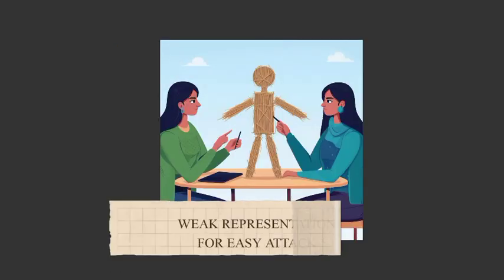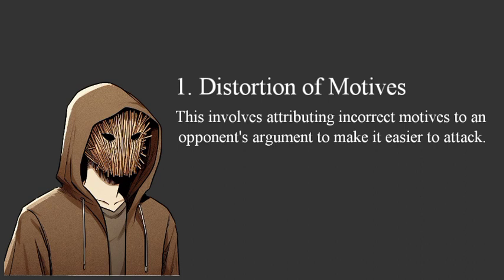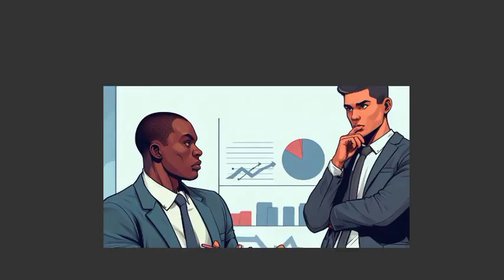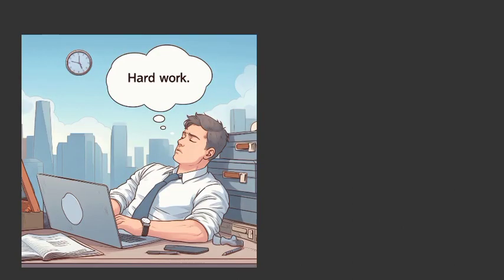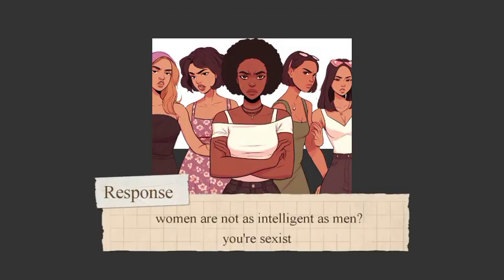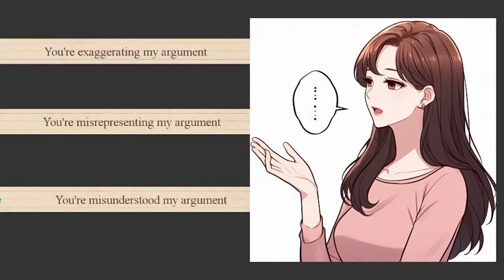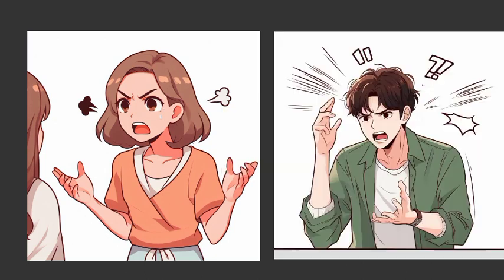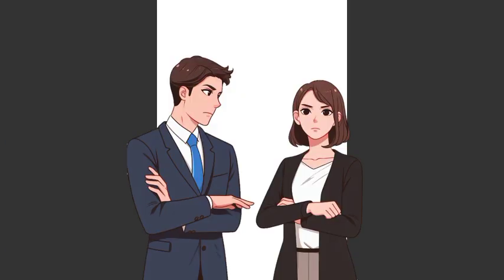Demolish Strawman Fallacy like a Boss | the most Brutal way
In this eye-opening video, we uncover the insidious tactics of the Strawman Fallacy and how it's used to manipulate arguments. Learn to spot this fallacy and defend your ideas effectively. Don't fall victim to deceptive reasoning – empower yourself with critical thinking skills.

"0:50  ", Strawman Fallacy History."
1:45  Forms of Strawman Fallacy
3:28  "How to Stop the straw man fallacy."
4:20  "conclusion."

Animation illustration explain video
strawmantitan